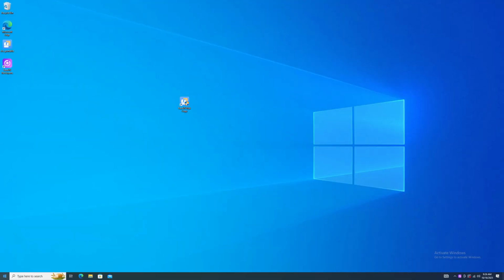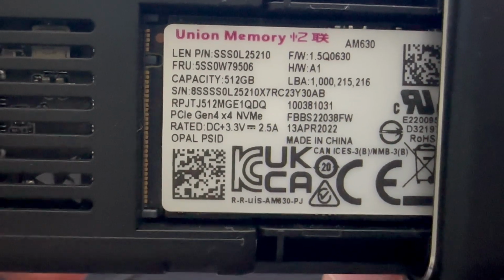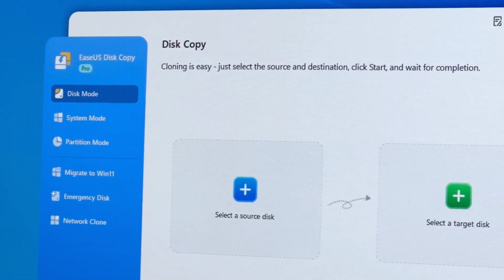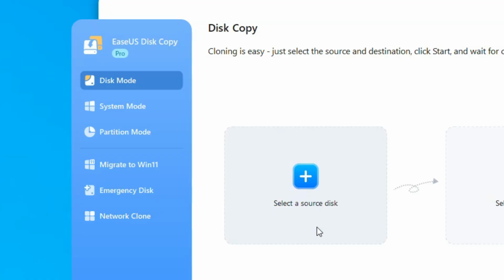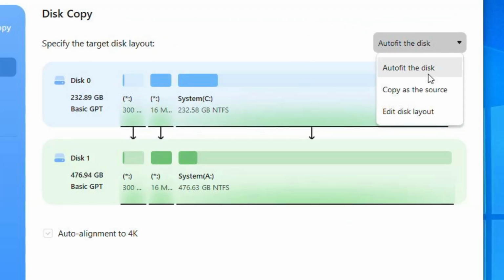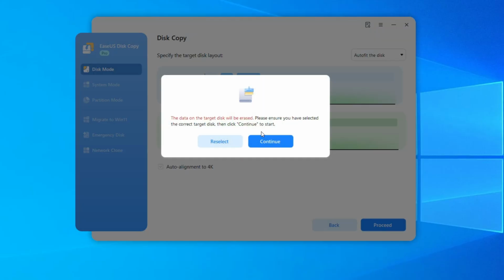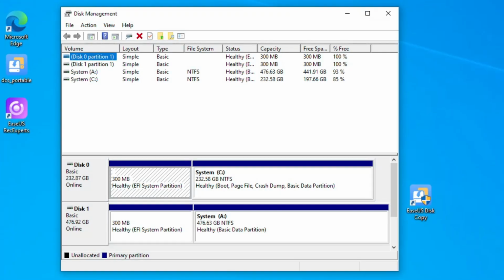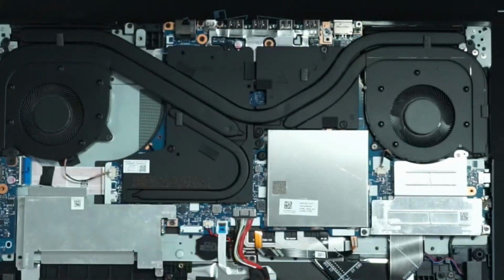How to Move Everything to a New SSD | Easy SSD Upgrade Tutorial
If you don't know how to upgrade your SSD or replace your old drive with a larger NVMe or SATA SSD without data loss, check this video.

⏲️⏲️⏲️Time Stamp⏲️⏲️⏲️
00:00 - Intro
00:06 - Check SSD storage
00:29 - Tools you’ll need
00:56 - Choose a reliable disk cloning tool
01:22 - How to clone old disk to SSD
02:55 - Verify
03:05 - Replace old SSD with new one
03:22 - What to do with old SSD

Here's how to upgrade SSD without losing data:
1️⃣Check your target SSD
——Open Disk Management and compare your new SSD with the old disk to ensure there's enough capacity to store all existing data.

2️⃣Connect the new SSD
——Use a SATA-to-USB adapter or external enclosure if your PC only has one slot.

3️⃣Clone your disk
——Launch EaseUS Disk Copy.
——Choose Disk Mode to clone the entire drive (instead of system only)
——Select source and target drives
——Select disk layout
——Start cloning

4️⃣Swap and Boot
——After cloning completes, shut down your PC
——Replace the old drive with the new SSD
——Boot your PC from the cloned SSD

💡Additional Tip:
——Always verify the clone and make sure the new SSD is recognized as bootable.
——Keep the old drive as a backup or extra storage after testing.
——If you face a boot issue, check BIOS boot order or repair UEFI boot.